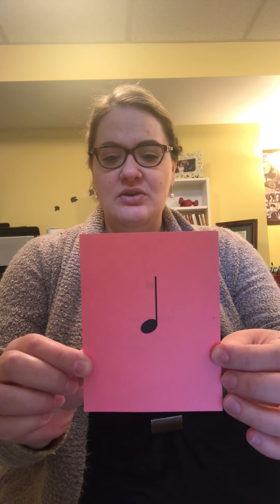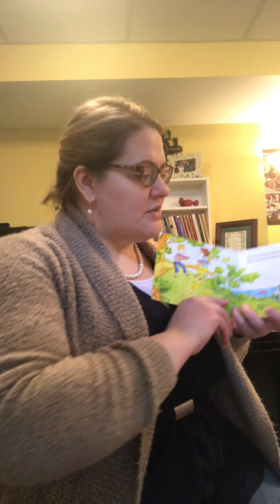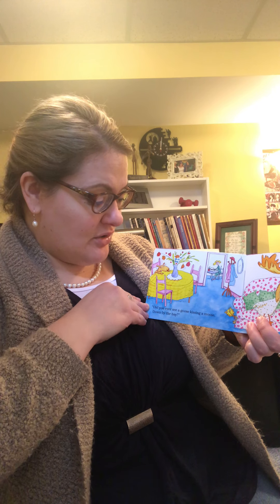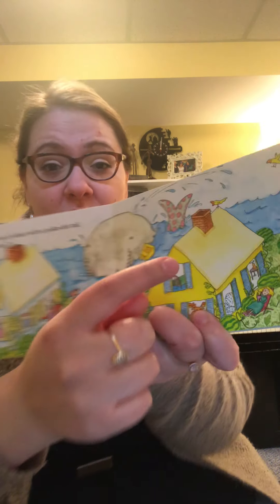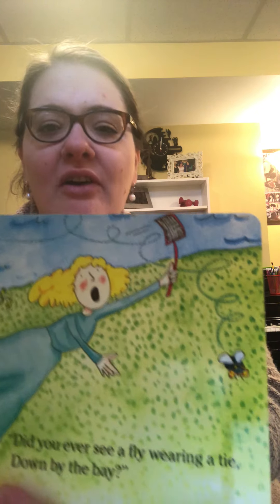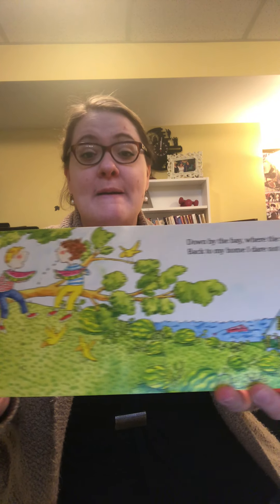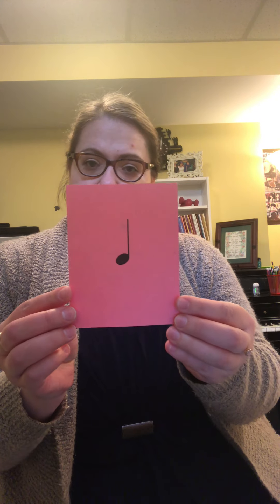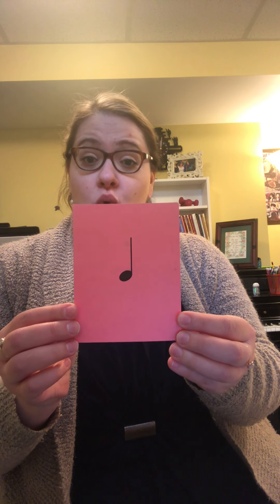Tiny Tweet Class - April 2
Hi Tiny Tweets!

Here is your first choir class for you to watch whenever you'd like.

Below are some song words for you.

Farewell to Nova Scotia:
The sun was setting in the West
The birds were singing on every tree
All nature seemed inclined for rest
But still there was no rest for me

Farewell to Nova Scotia, the sea-bound coast,
Let your mountains dark and dreary be
For when I am far away, on the briny ocean tossed,
Will you ever heave a sigh or a wish for me?

I grieve to leave my native home
I grieve to leave my comrades all
And my parents whom I hold so dear
And the bonny, bonny lass that I do adore.

Frère Jacques, Frère Jacques,:
Dormez-vous? Dormez-vous?
Sonnez les matines! Sonnez les matines!
Ding, dang, dong. Ding, dang, dong.

Are you sleeping? Are you sleeping?
Brother John, Brother John,
Morning bells are ringing! Morning bells are ringing!

Dormez-vous? Dormez-vous?